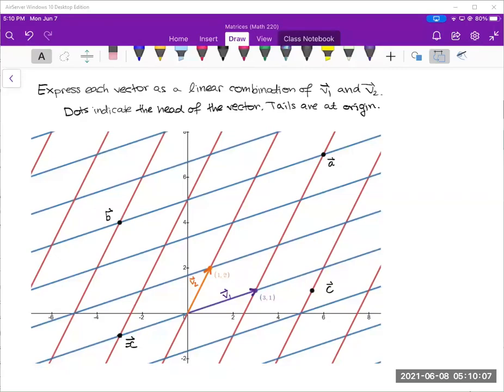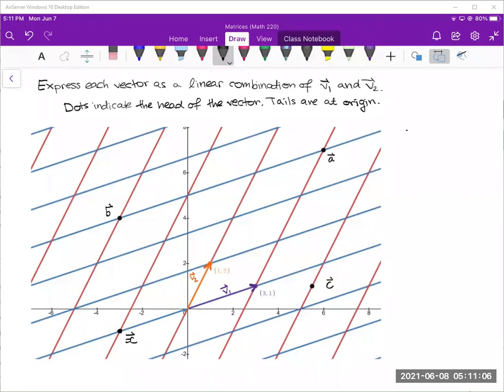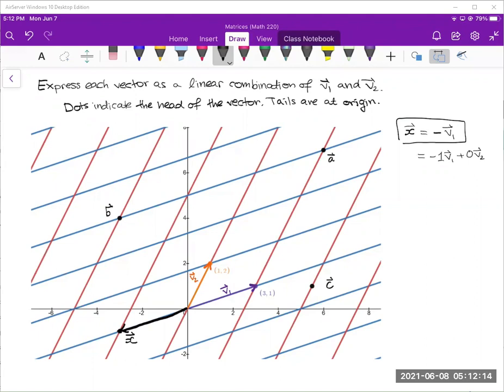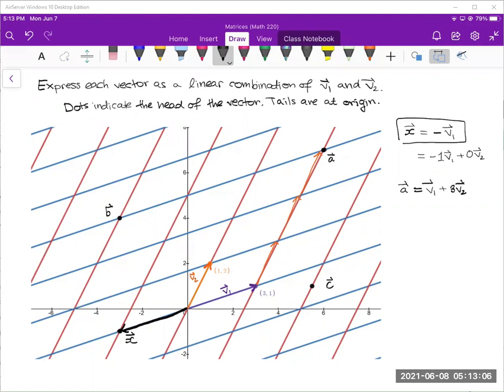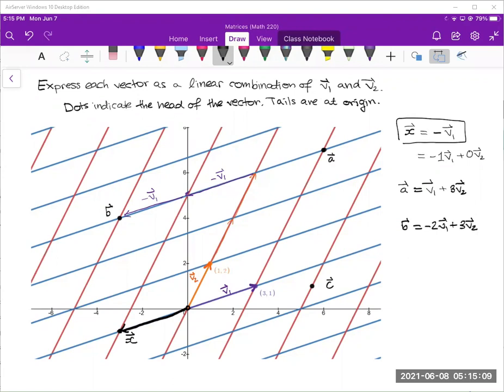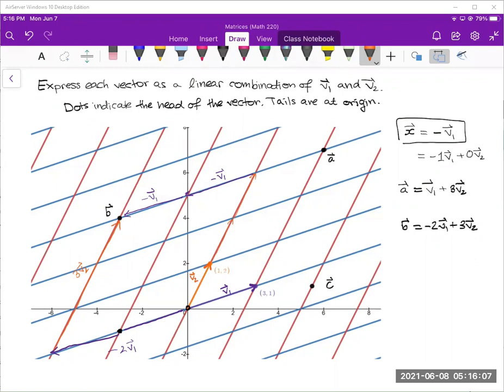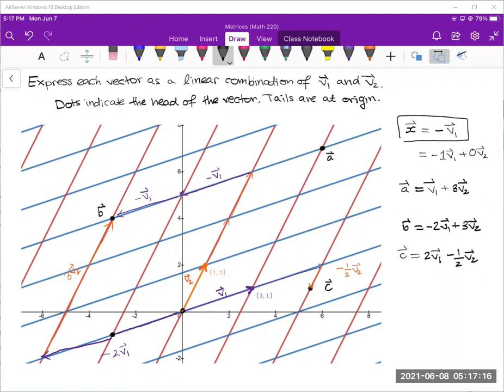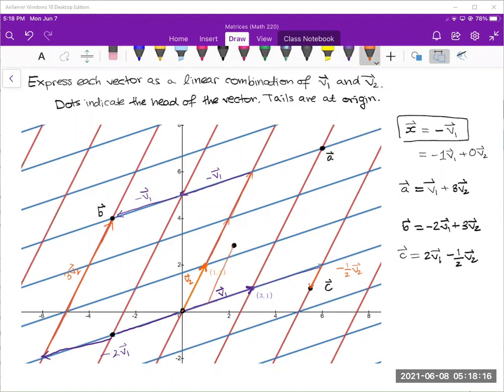Linear Combinations from Geometry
We look at expressing a vector as a linear combination of a set of vectors using geometric arguments.